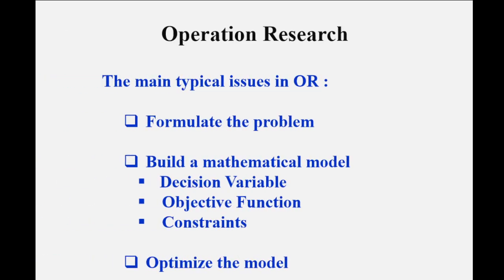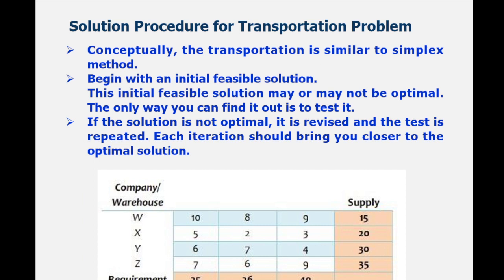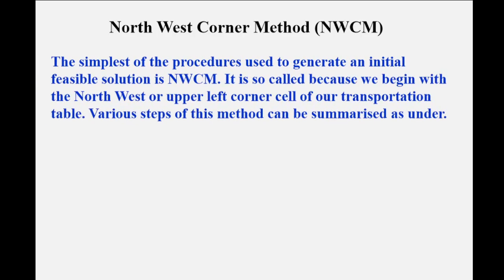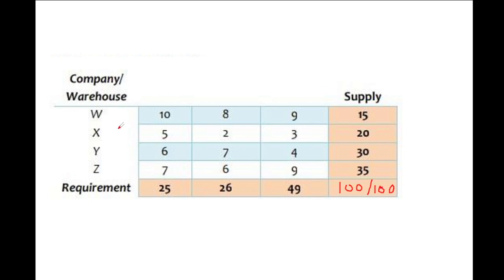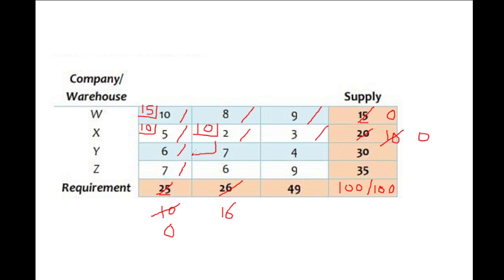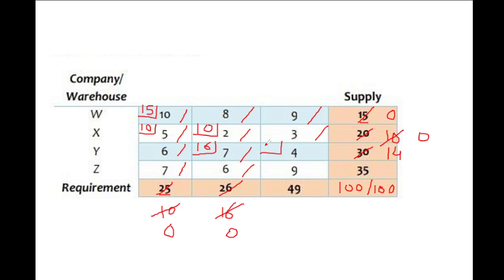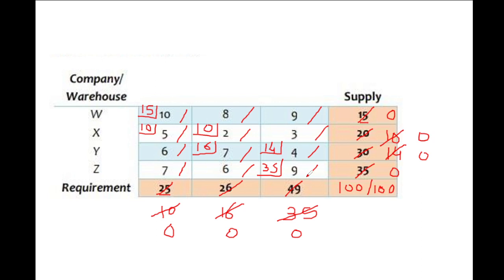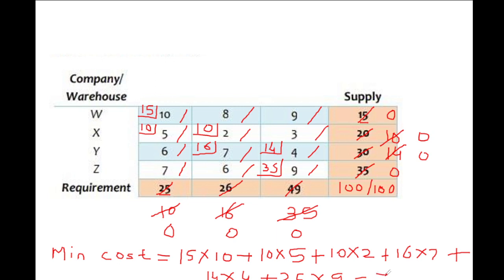North West Corner Cell Method | NWCM | Transportation Problem | Digital Education Hub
In this video, we will delve into the North West Corner Cell Method (NWCM) for solving transportation problems. Transportation problems involve optimizing the transportation of goods from multiple sources to multiple destinations, considering constraints such as supply and demand. The North West Corner Cell Method is a popular initial basic feasible solution (IBFS) finding technique for transportation problems.
Whether you're a commerce, engineering, or MBA student, understanding this method is paramount to tackling real-world logistical challenges. By utilizing the NWCM, you'll gain a firm grasp on effectively allocating goods from multiple sources to diverse destinations while minimizing transportation costs.

In the North West Corner Cell Method, we start allocating units from the top-left (north-west) corner of the transportation tableau and move towards the right and downwards. This method ensures that the maximum possible allocation is made in each cell, based on the available supply and demand at each source and destination, respectively. We will walk you through the step-by-step procedure of applying the North West Corner Cell Method to find the initial basic feasible solution (IBFS) for a transportation problem.

Understanding and mastering the North West Corner Cell Method is crucial for effectively solving transportation problems. By the end of this video, you will have a clear understanding of how the NWCM works and be able to apply it to transportation problems for optimal allocation of goods. So, let's dive into the world of transportation problems and learn the North West Corner Cell Method together!

Topics Covered:

Introduction to transportation problems
Overview of the North West Corner Cell Method (NWCM)
Solving transportation problems using NWCM
Minimizing transportation costs effectively